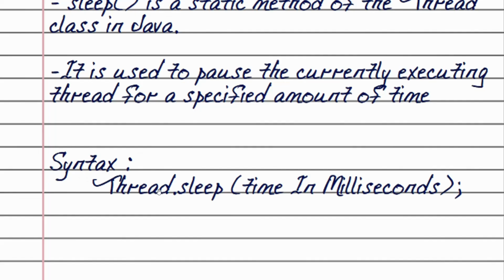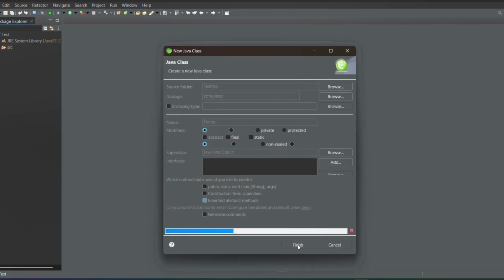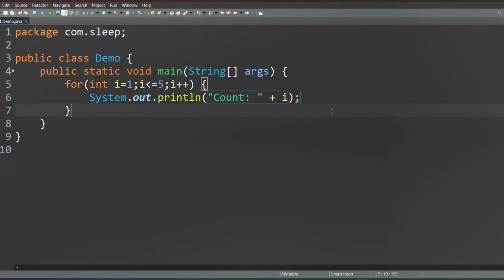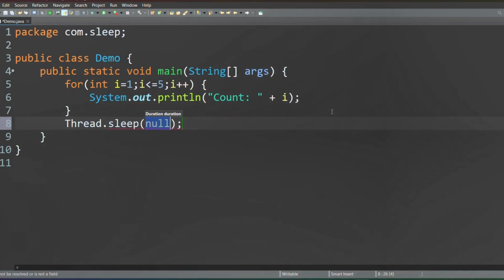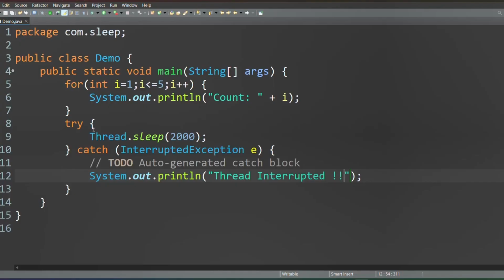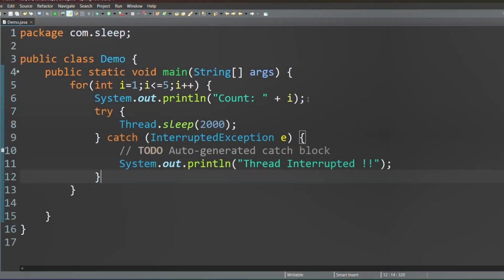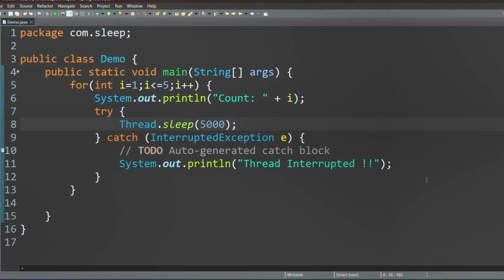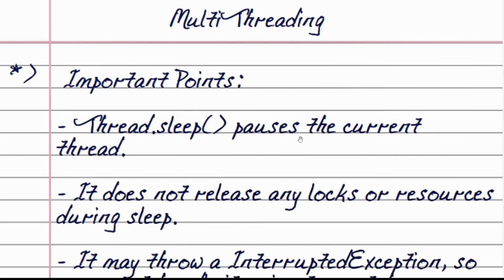How to Use Thread.sleep() in Java | Pause Thread Execution Explained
In this video, learn everything about Thread.sleep() in Java — a simple yet powerful method to pause or delay thread execution. Whether you’re a beginner or brushing up your Java skills, this tutorial explains how to use Thread.sleep() to create delays, handle interruptions, and control the flow of your programs.

✔ What is Thread.sleep()
✔ How to pause a thread safely
✔ Handling InterruptedException

If you want to master Java multithreading basics, understanding Thread.sleep() is essential. Watch now and start controlling thread execution like a pro!

Timestamps:
0:00 Introduction
0:15 What is Thread.sleep()?
0:45 Syntax and usage
0:57 Example code walkthrough
5:14 IMP
5:55 Use cases and tips